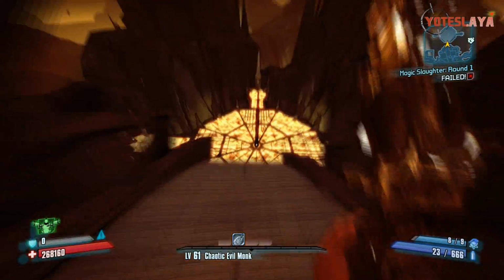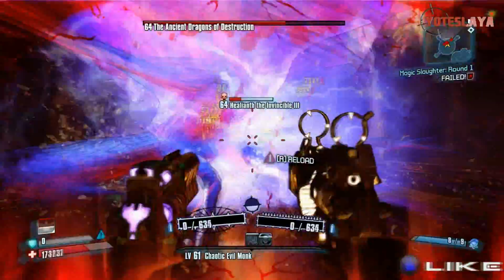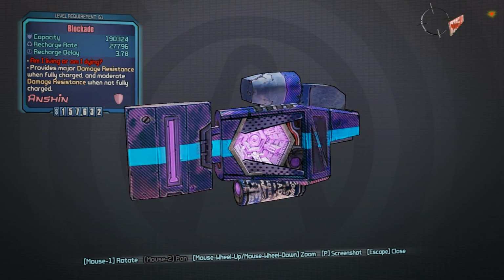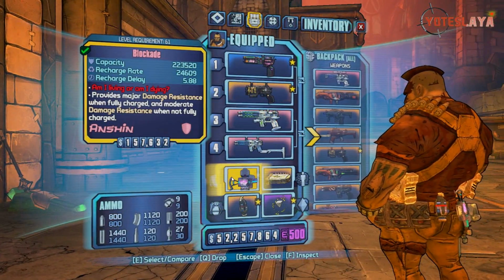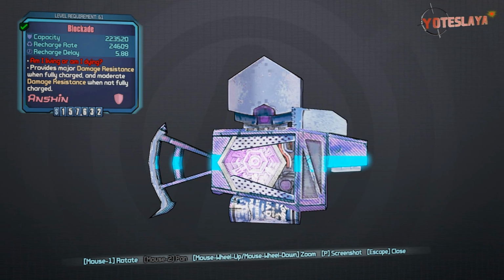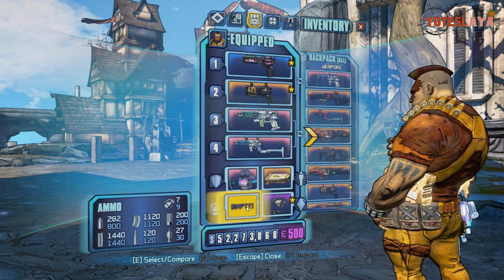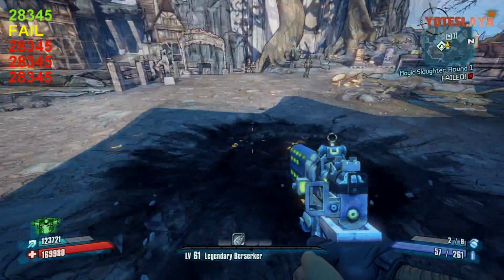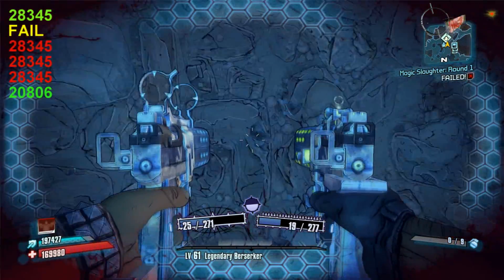BORDERLANDS 2 | *Blockade* Seraph Weapons Guide!!! *Tiny Tina DLC*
Welcome to the newest Seraph Weapon series from Tiny Tina's Assualt on Dragons Keep DLC! I will be reviewing all of the seraph weapons from this DLC. So far it seems they are just a bit better then what we are used to with seraphs. What are your opinions on them?

Email for Tips and Tricks!

Become a fan on facebook and join other Zombieslayas!!!